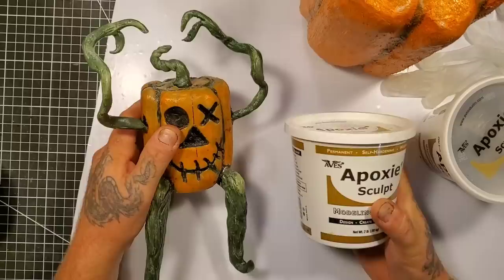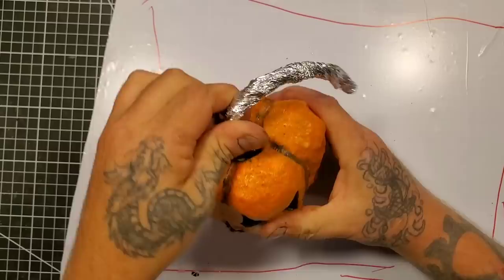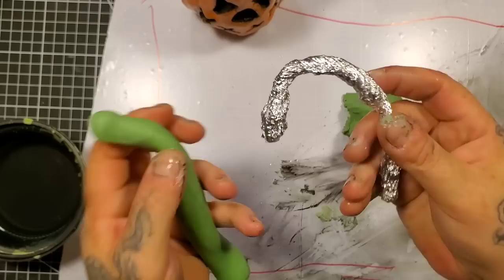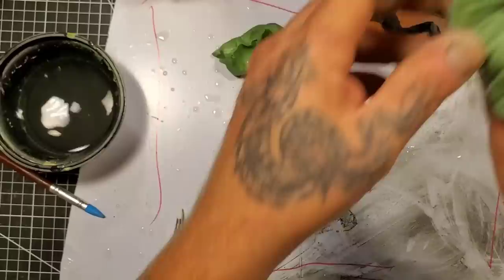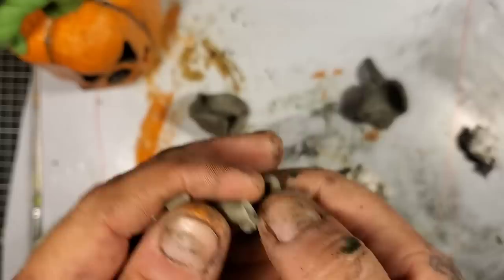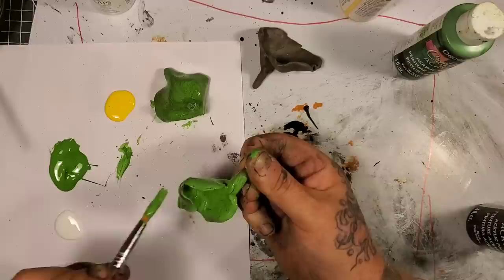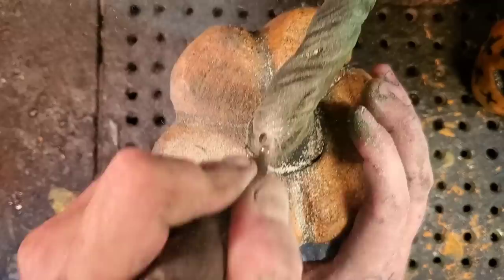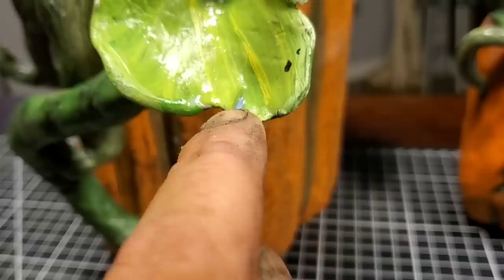Apoxie Sculpt/Painting Pumkin Stalks. Part 2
Apoxie Sculpt wooded pumkin Stalks